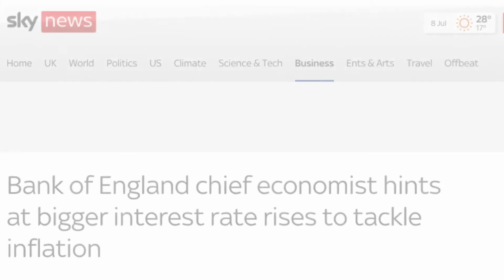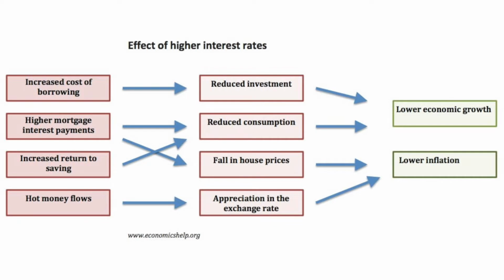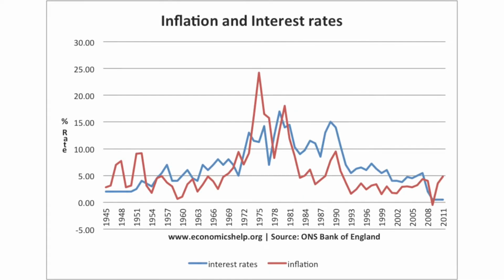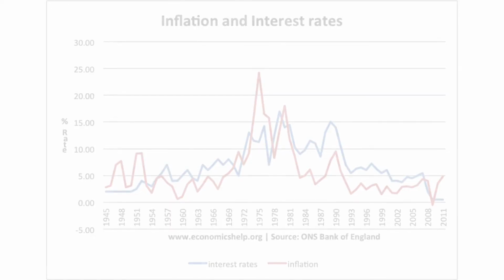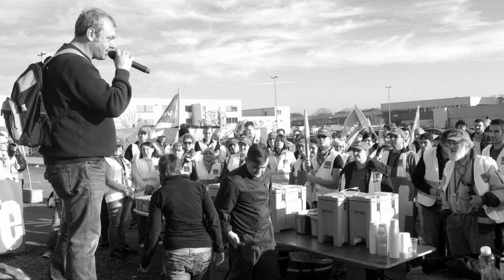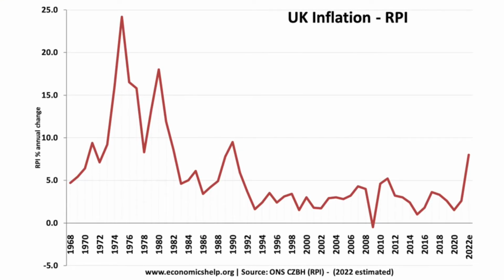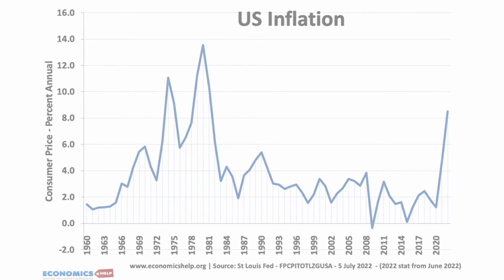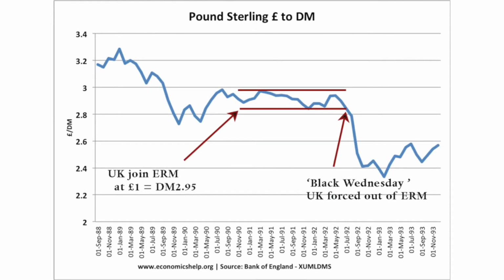Policies to reduce inflation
How governments and Central Banks can reduce inflation
1. Monetary policy (use of interest rates/control money supply)
2. Fiscal policy (taxes and spending) - rarely used
3. Supply side policies